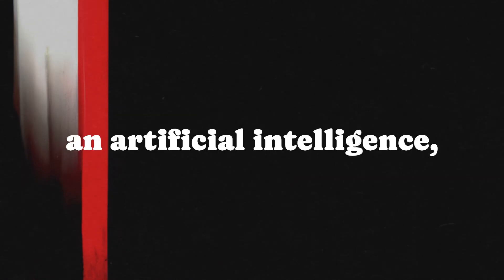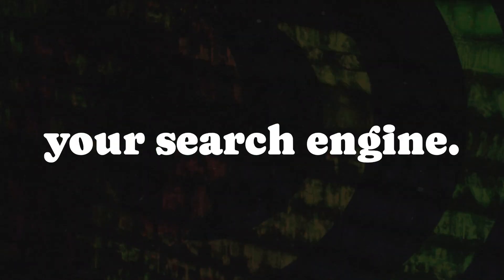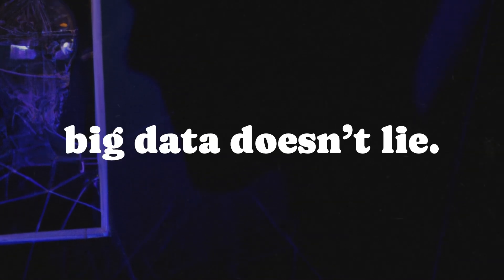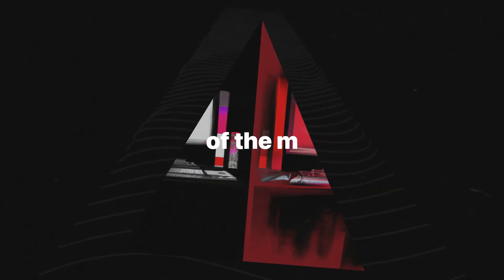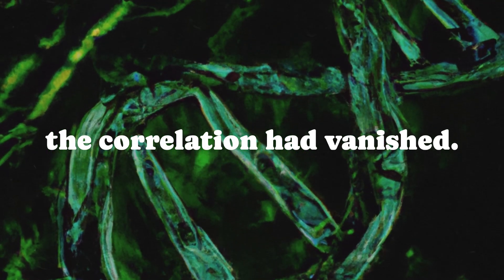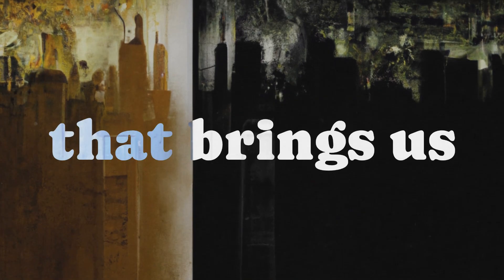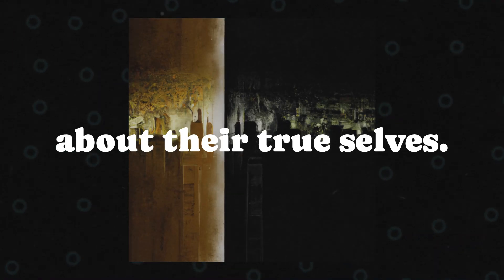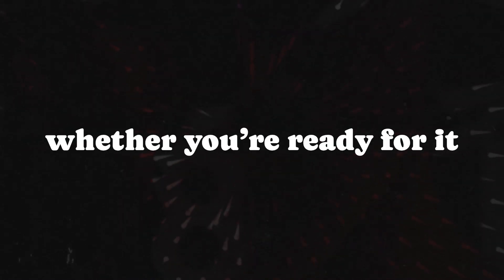The Raw Truth Behind Big Data’s Dark Mirror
In this thought-provoking exploration of Seth Stephens-Davidowitz's Everybody Lies, we dive deep into the world of big data and the raw truths it reveals about human behavior. From uncovering hidden desires to challenging societal norms, this gonzo-style narrative uncovers how our digital footprints expose more than we might ever admit. Discover why big data is more than just numbers—it's a mirror reflecting our truest selves, whether we like it or not. Join me as we unravel the dark, complex, and often bizarre world behind the screens, where data doesn't lie and the truth is stranger than fiction.